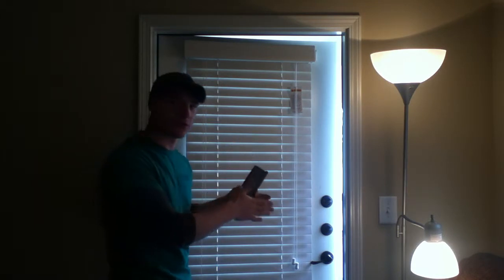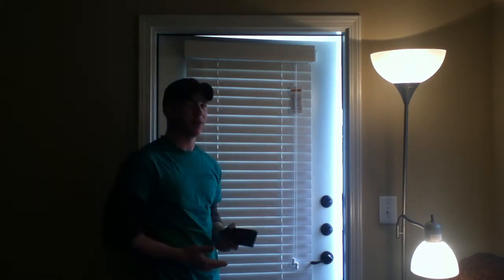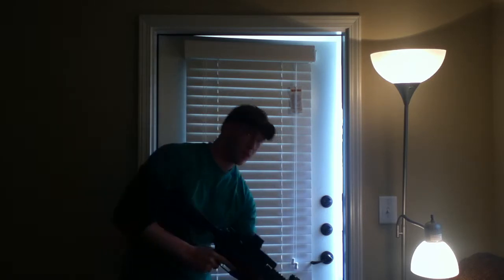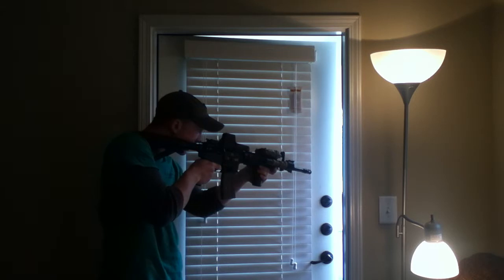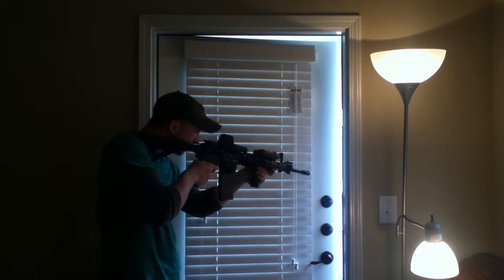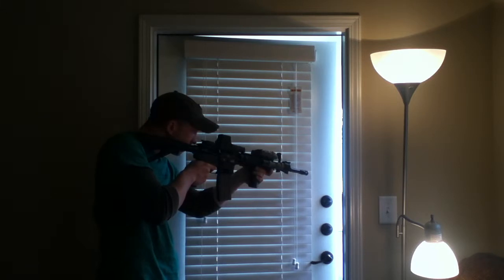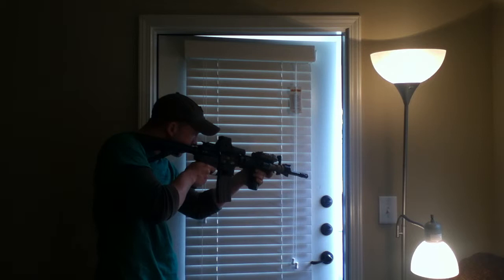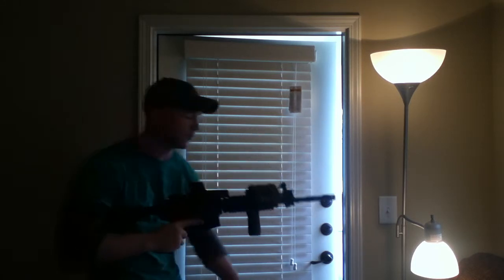Viper Tech (2011) w/ EB CO2 Magazine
30 rounds through a Viper Tech M4A1 using the new EB Tech CO2 M4 magazine.